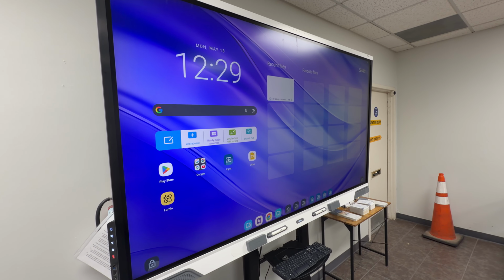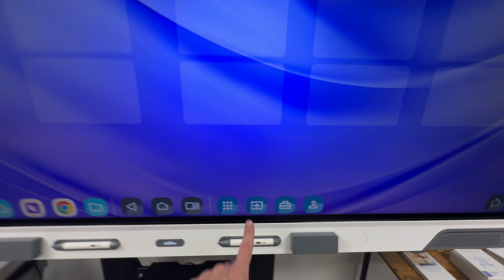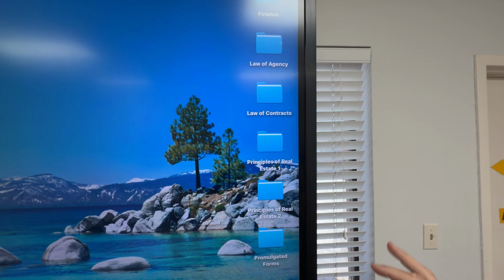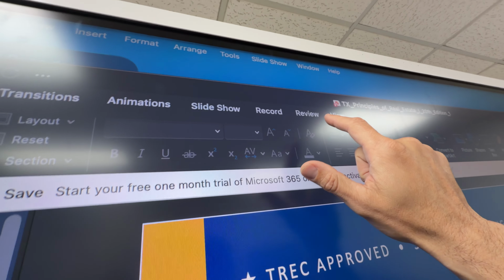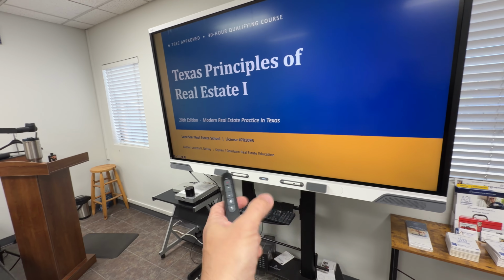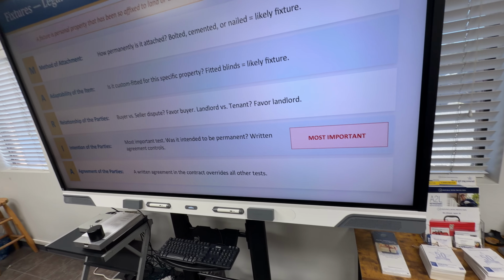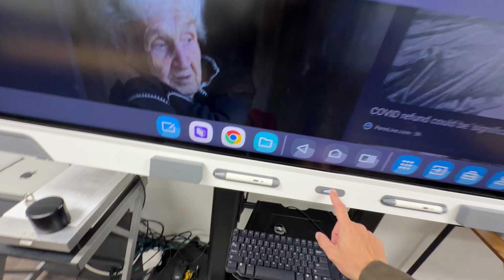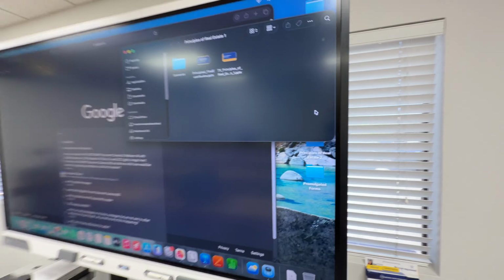Commercial Monitor with Mac